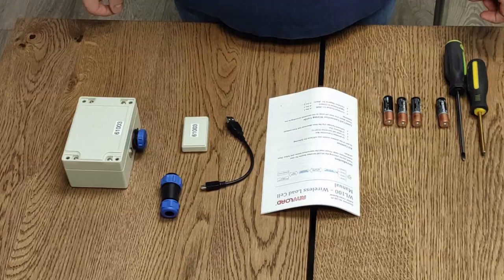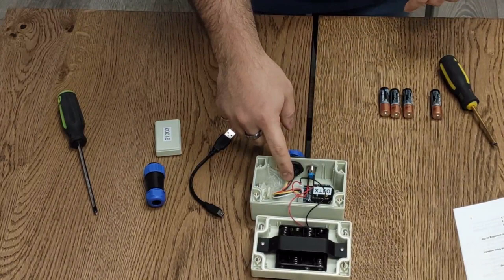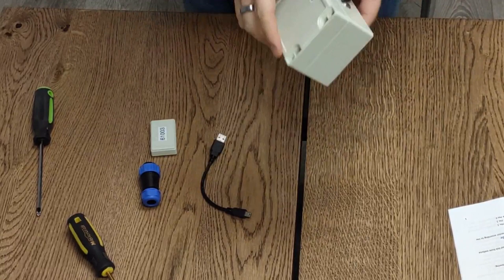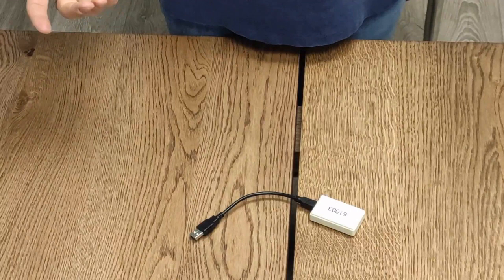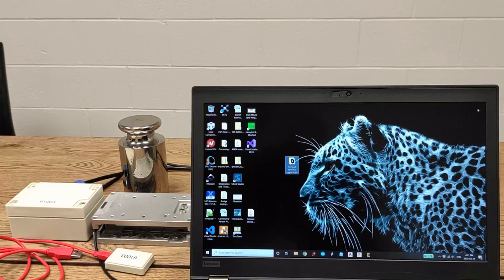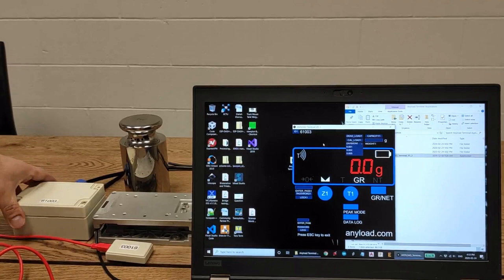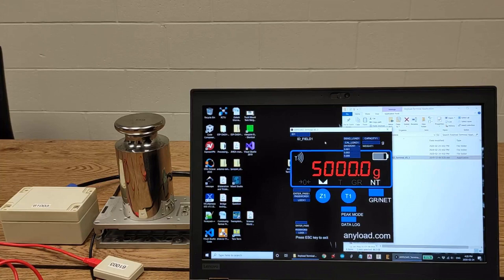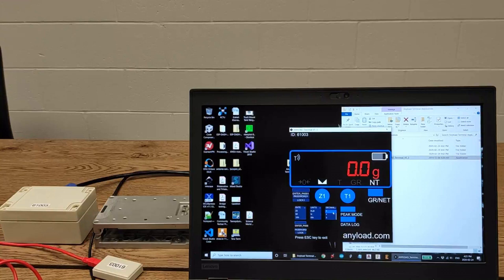ANYLOAD WL100 Wireless Transmitter-Receiver Introduction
This video will show how to basically set up the wireless transmitter and receiver components. It includes the installation of the software and its configuration, and the basic calibration of the scale. Know more here about the product